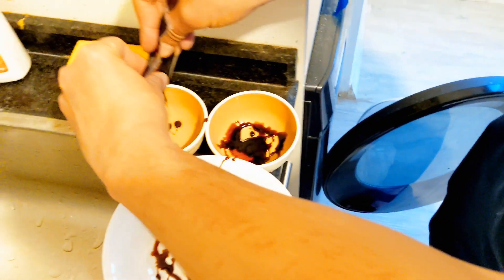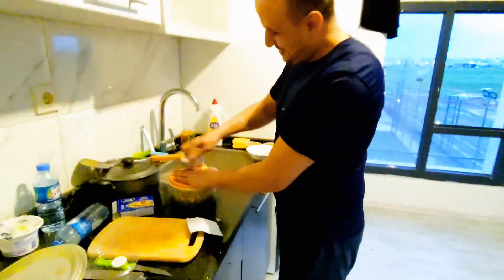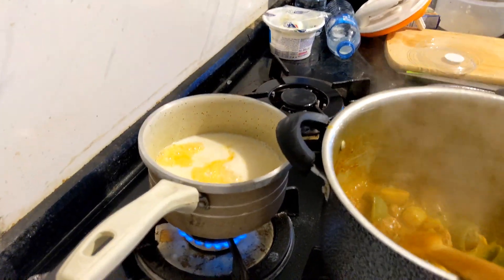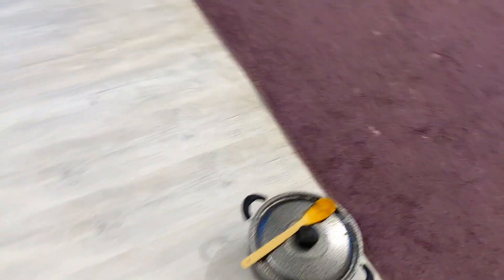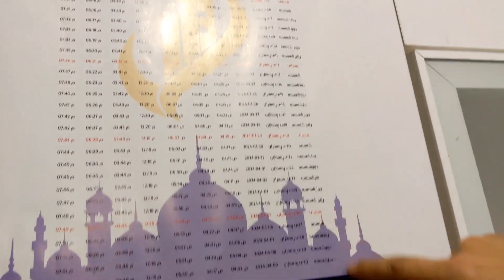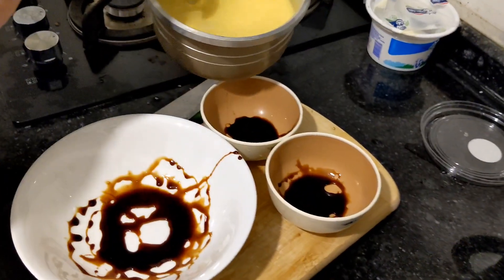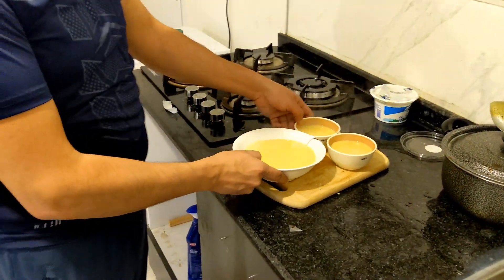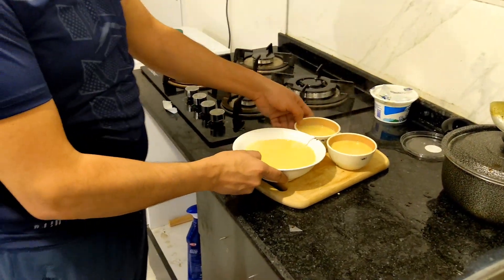Caramel Pudding Preparation on the last day of Ramadan | Caramel Recipe by Malik Food Vlog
Welcome to Malik Food Vlog! In this video, we're bringing you a special treat as we prepare delicious Caramel Pudding on the last day of Ramadan. Follow along as we share step-by-step instructions on how to make this mouthwatering dessert that's perfect for celebrating the end of the holy month.